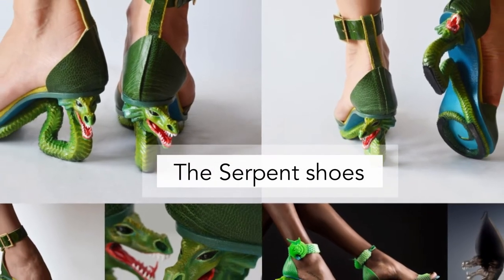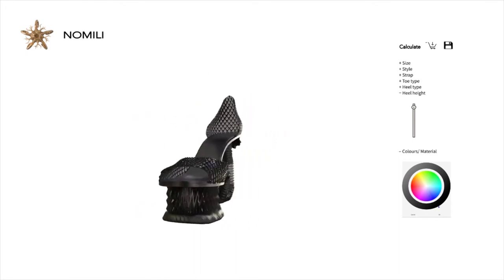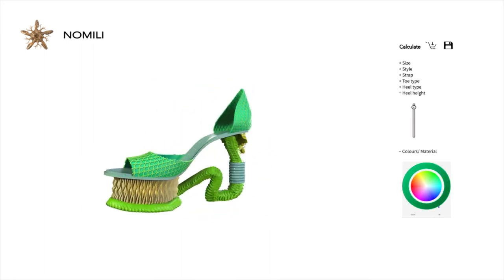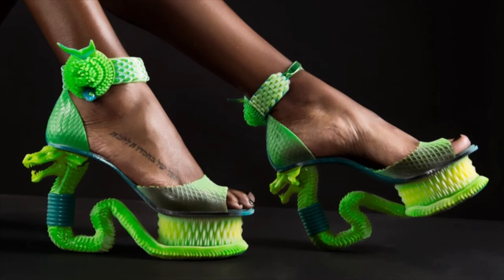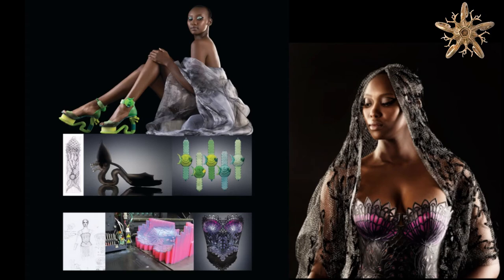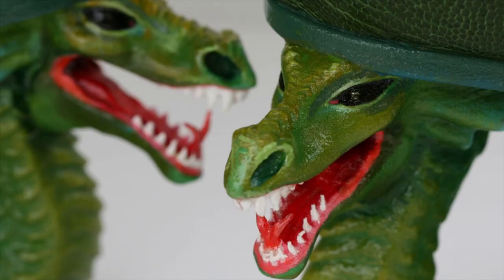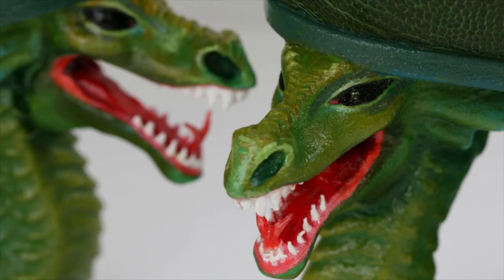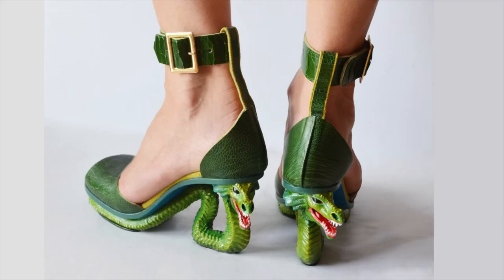Serpent Shoes by Nomili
The Serpent shoes,
Combing skilled handcraft and digital manufacturing techniques to create a bespoke custom fit footwear sollution.
A collaboration between Dr. Michaella Janse van Vuuren of NOMILI and Jeané Bresler from the Vaal University of Technology.